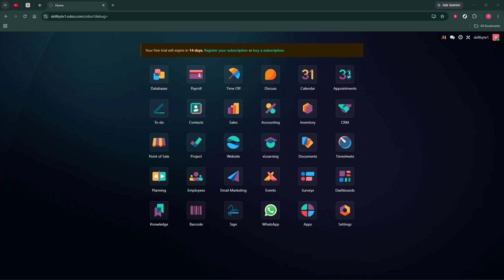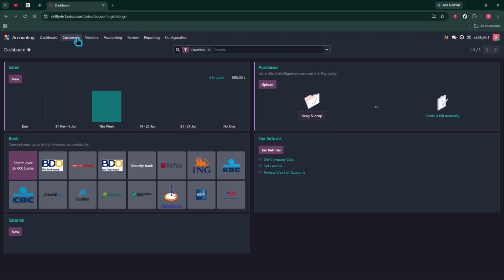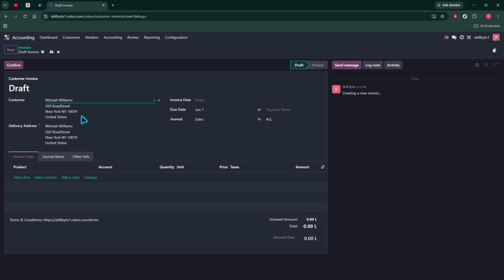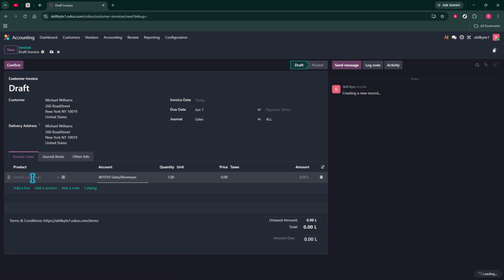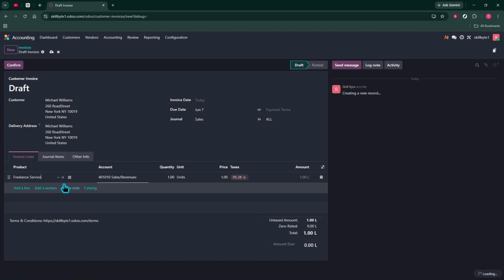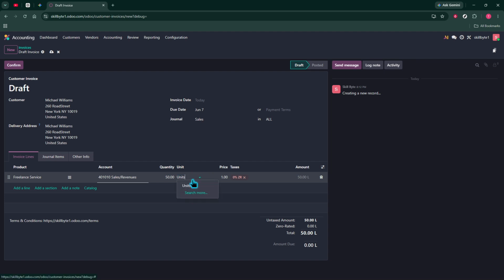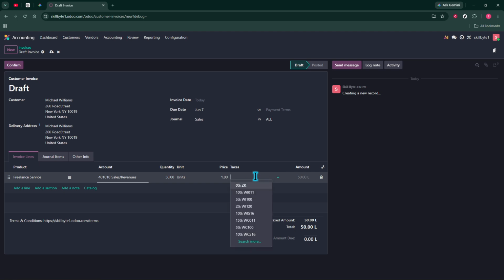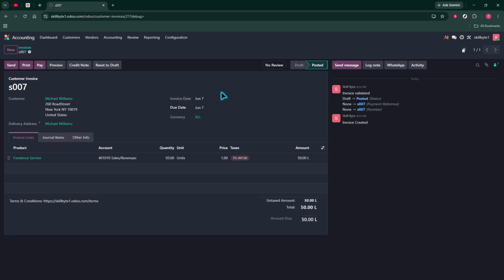How To Make Odoo Invoice Bill For Freelancers [2026 Guide]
How To Make Odoo Invoice Bill For Freelancers

In today's video, we cover How To Make Odoo Invoice Bill For Freelancers, Odoo Freelance Invoice Tutorial, Create Freelancer Invoice In Odoo Accounting, Odoo For Beginners, Generate Professional Bills In Odoo ERP, Odoo Invoice Setup Guide For Freelancers, Create Service Invoice In Odoo, Odoo Billing And Accounting Tutorial, Issue Client Invoice Using Odoo, Odoo Studio Invoice Customization Guide, Manage Freelance Payments In Odoo, Odoo Tutorial 2026, Build Simple Invoice System In Odoo, Create PDF Invoice For Freelance Work, Track Freelance Income Using Odoo Accounting